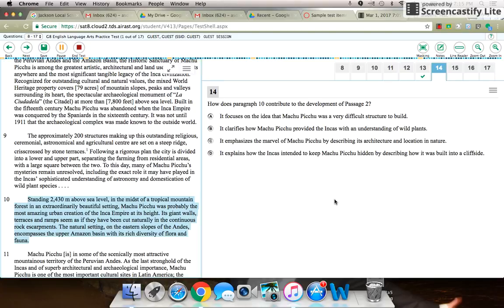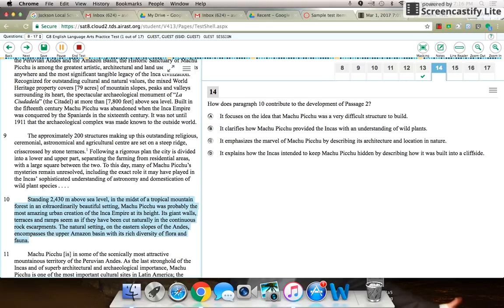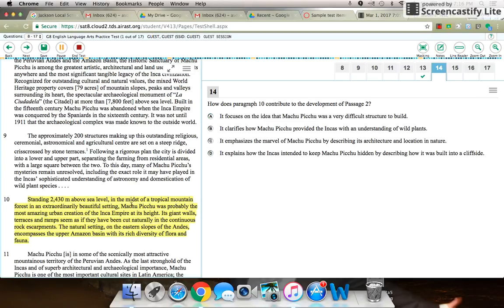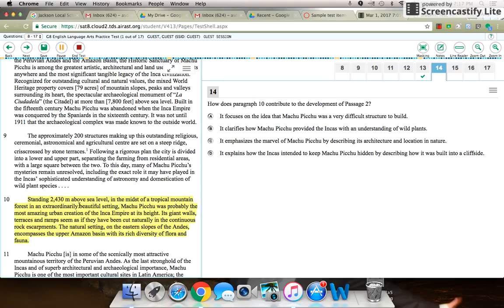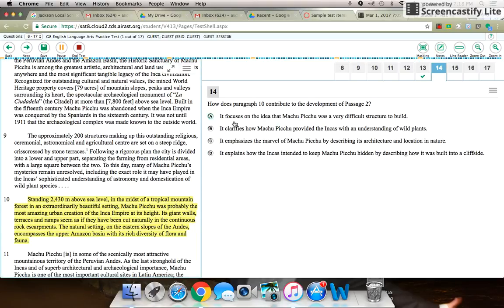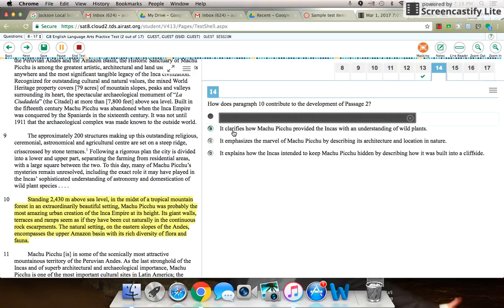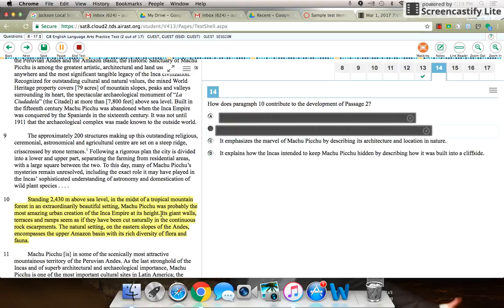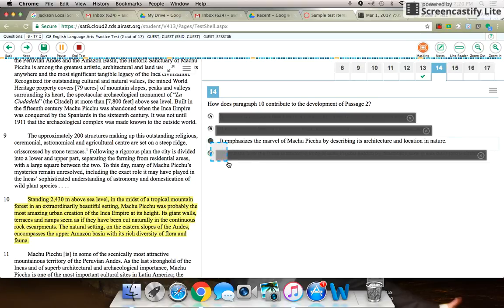#14 paragraph 10's purpose in helping to develop passage 2